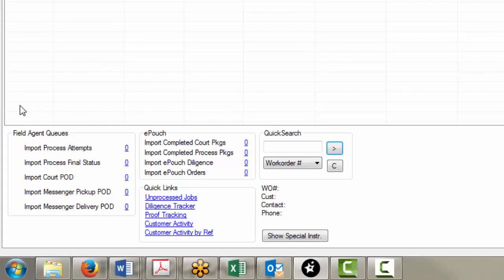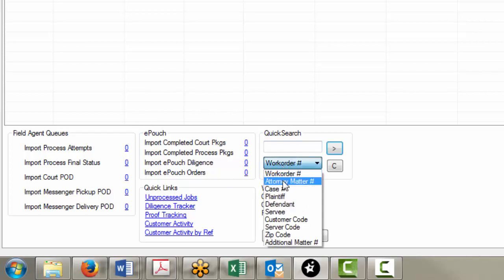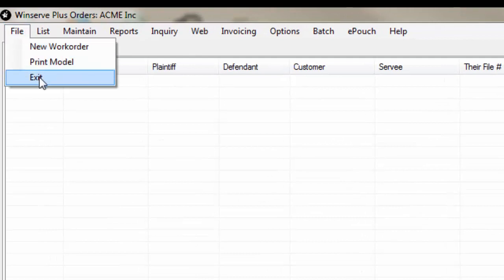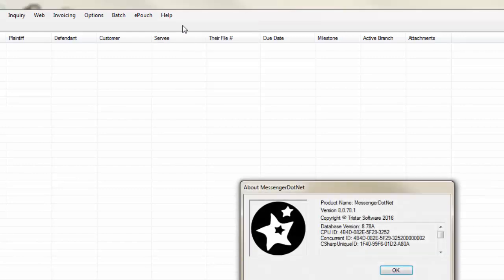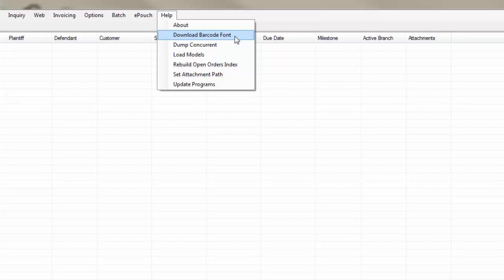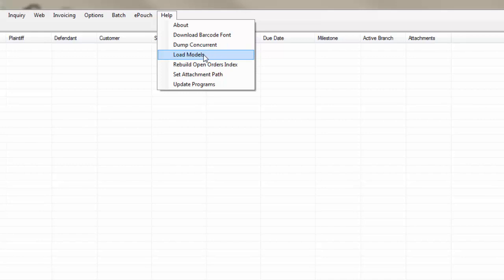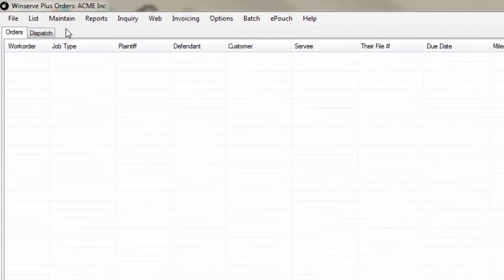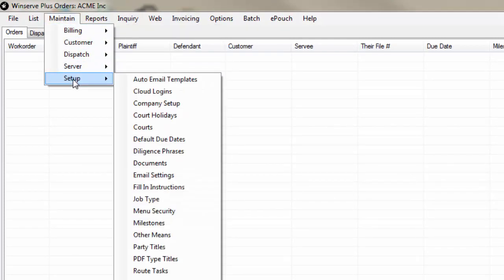TRAINING SERIES | WinServe Plus Intro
Welcome video to introduce you to the WinServe+ software program. *Be sure to view this in HD.